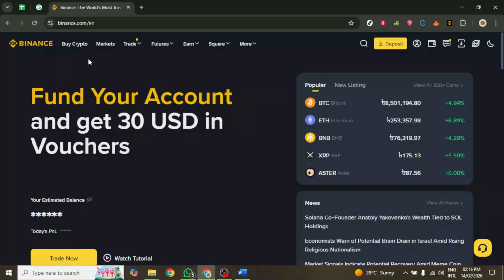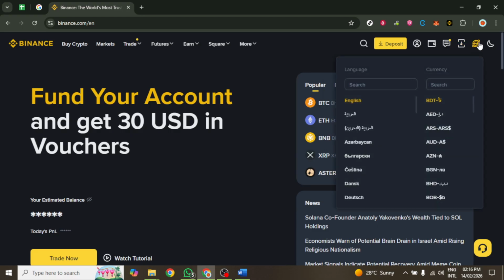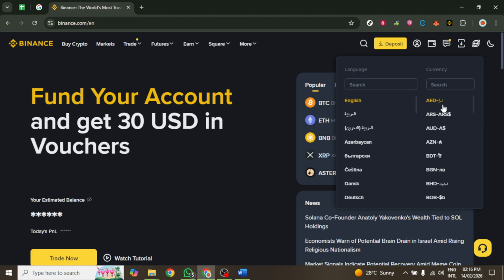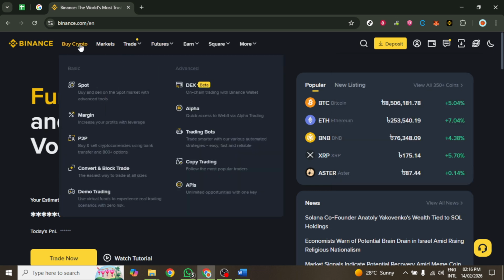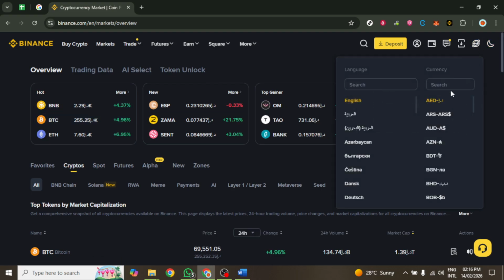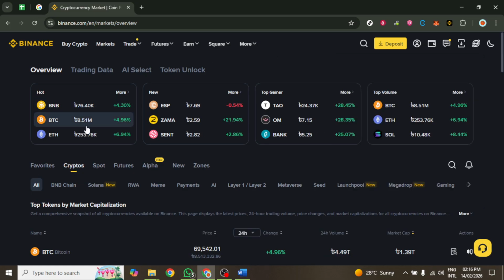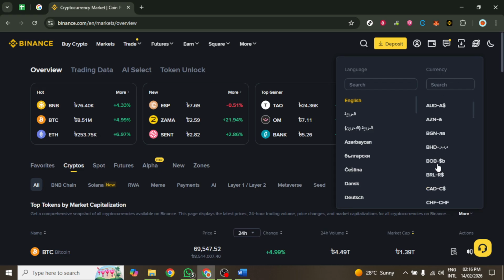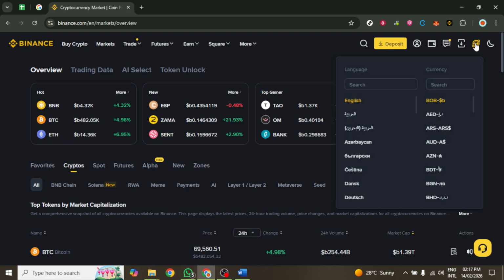How to change currency in Binance app or website [FULL GUIDE]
In todays video we cover How to change currency in Binance app or website